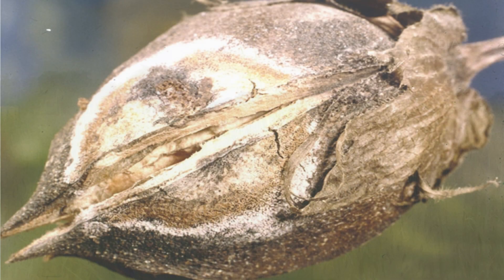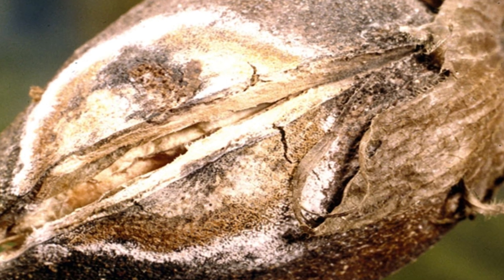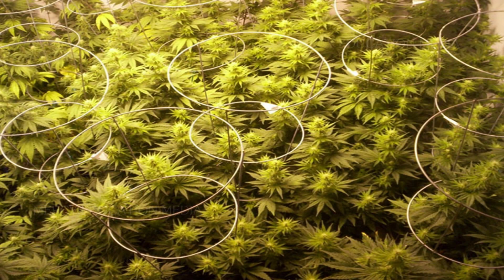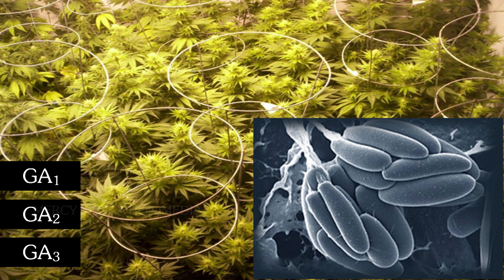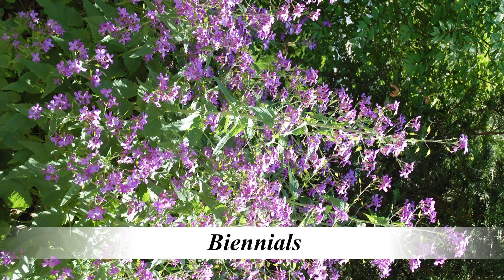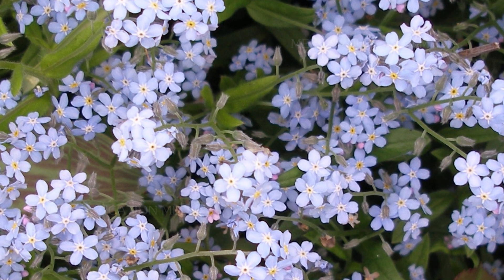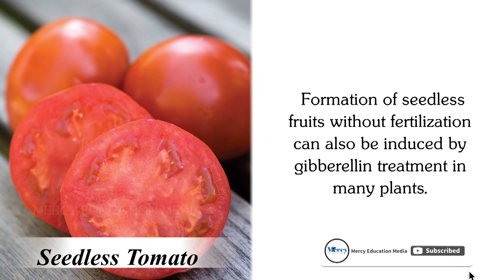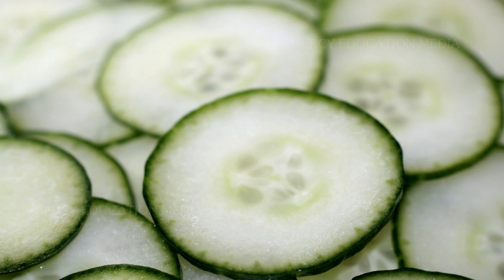GIBBERELLINS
Gibberellin was first discovered in Japan by Kurusowa. He observed from his field that some of the rice seedlings had grown much taller than the others. On further observation, he found that such taller rice plants had shown unusual internodal elongation. This internodal elongation is known as the ‘bakanae’ or ‘foolish seedling’ disease of rice. Later, it was discovered that the elongation was due to the action of a substance produced by a fungus, Gibberella fujikuroi. This substance was successfully isolated from the fungus and it was named as gibberellic acid.
There are over 90 different gibberellins isolated from fungi and from higher plants. Gibberellins occur in various plant organs. They are named as GA1, GA2, GA3, etc. These phytohormones occur in all groups of plants.

Physiological effects of gibberellin:
1. Gibberellins produce extraordinary elongation of stem. The elongation of stem is caused by the cell division and cell elongation induced by gibberellic acid.
2. One of the most striking effects of the gibberellins is the reversal of dwarfism in many genetically dwarf plants. For e.g. ‘Rosette’ plant of sugar beet, when treated with GA undergoes marked longitudinal growth of axis attaining the normal size.
3. Rosette plants usually show reduced internodal growth. These plants exhibit excessive internodal growth when they are treated with gibberellin. This sudden elongation of stem followed by flowering is called bolting.
4. Many biennials usually flower during the second year of their growth. For flowering to take place, these plants should be exposed to cold season. Such plants could be made to flower without exposure to cold season in the first year itself, when they are treated with gibberellins.
5. Formation of seedless fruits without fertilization can also be induced by gibberellin treatment in many plants. eg. Tomatoes, apples, cucumbers, etc.,
6. Some of the light sensitive seeds can germinate by the treatment of gibberellic acid even in complete darkness. eg. barley, Gibberellin breaks dormancy in potato tubers.